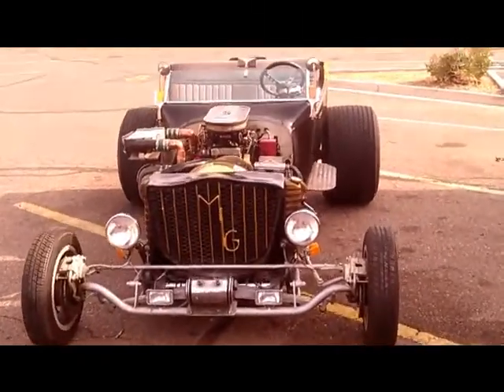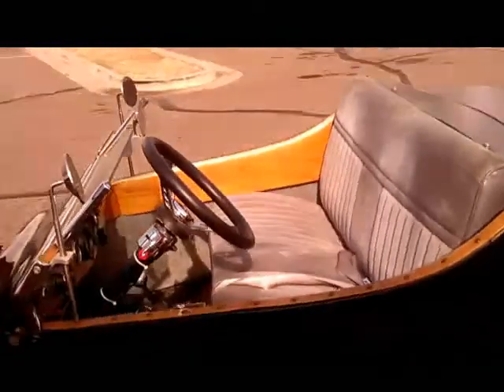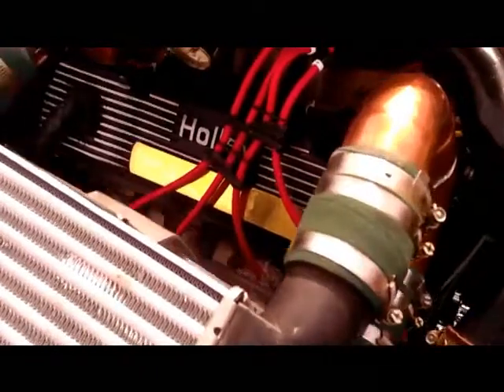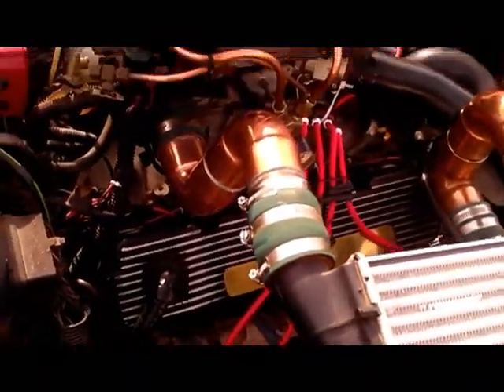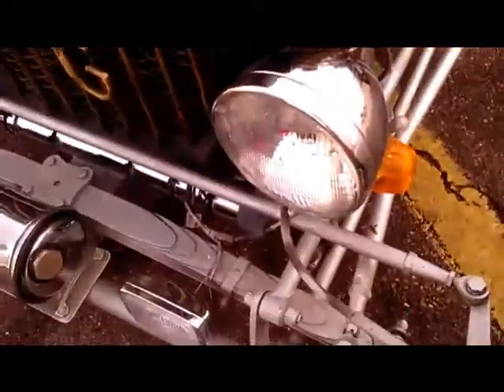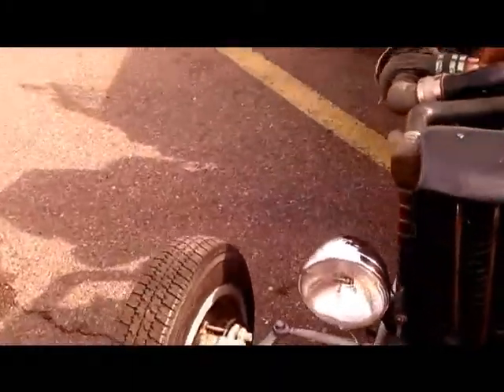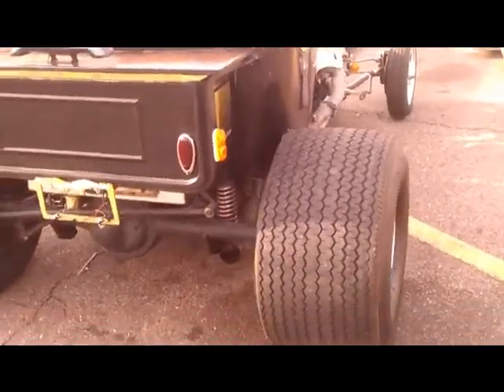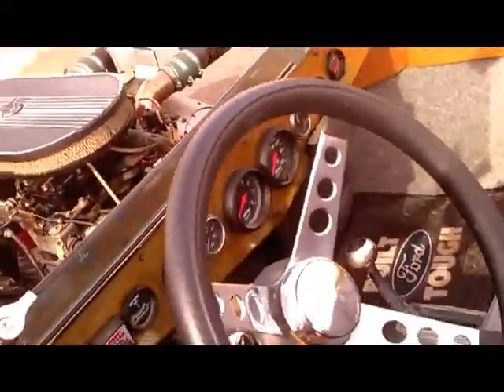TCH Transport of the Day Ford Model T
TCH The Car Hauler Transport of the Day,  1923 Ford Model T Bucket custom.  Call TCH for your auto transport needs. 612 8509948